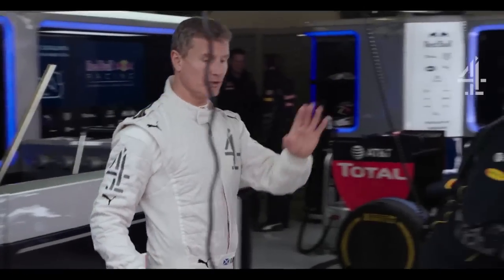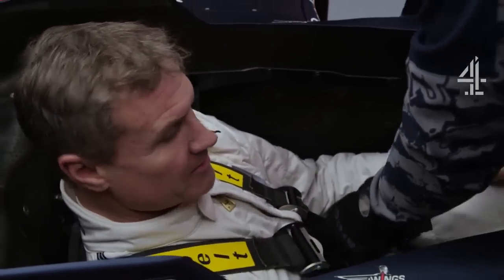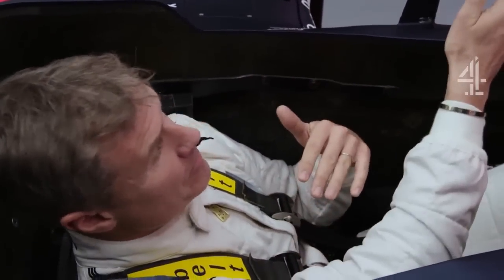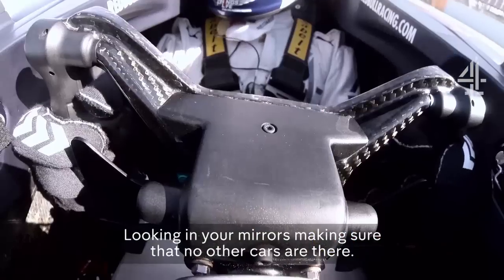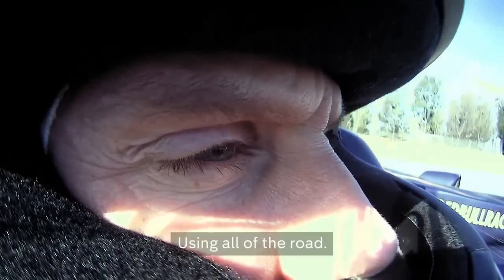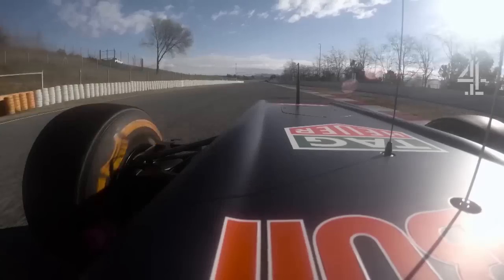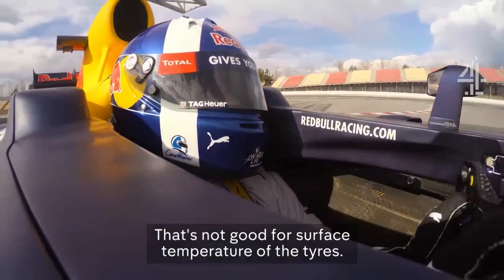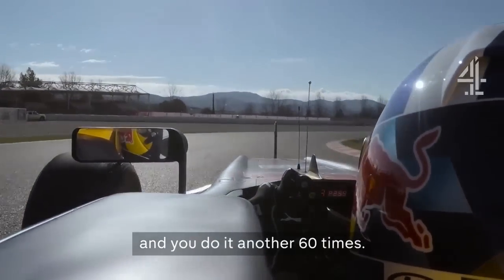The Ultimate Lap with David Coulthard (Channel 4)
2016 Italian Grand Prix -  DC drives Red Bull's RB8 to show what happens at the start of a Grand Prix.